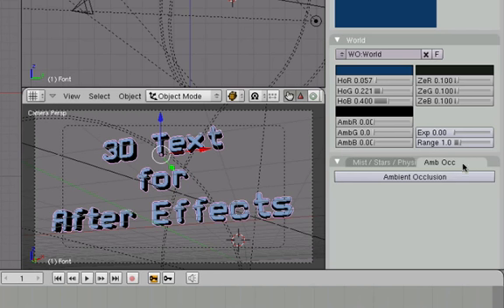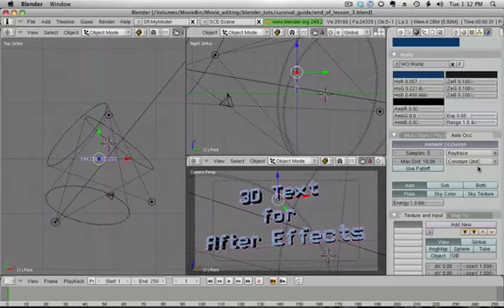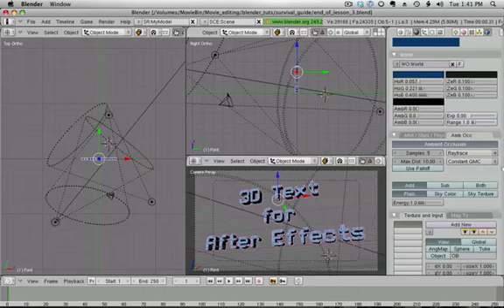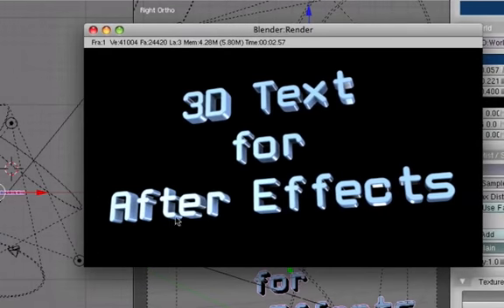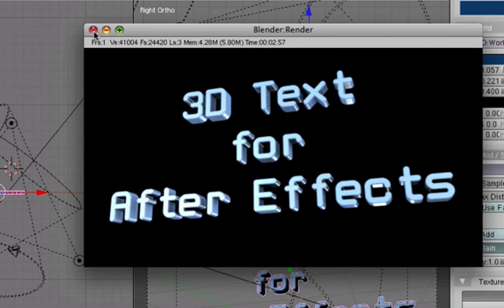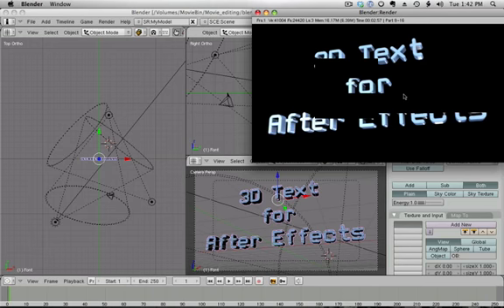The Blender 3D Survival Guide 23